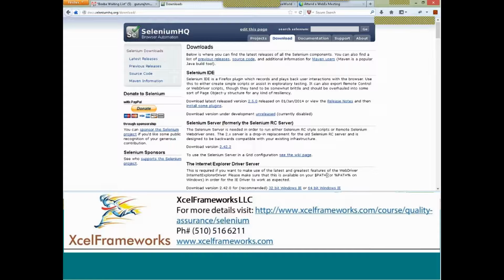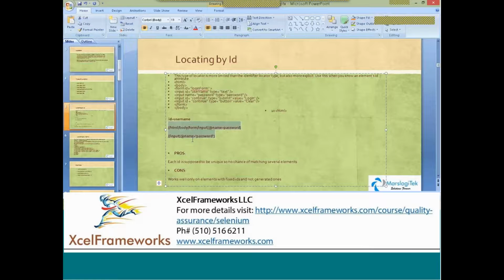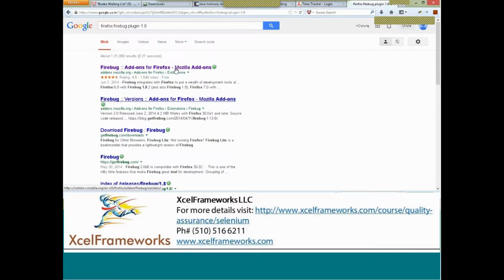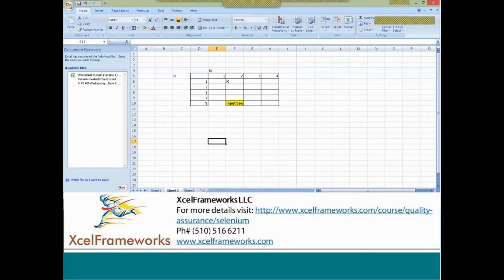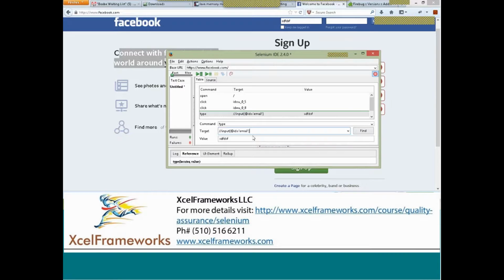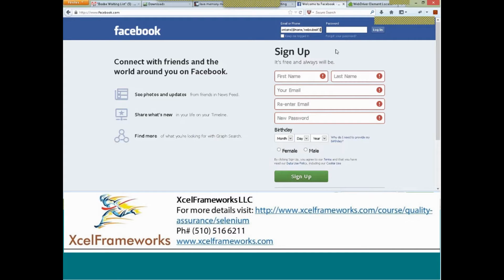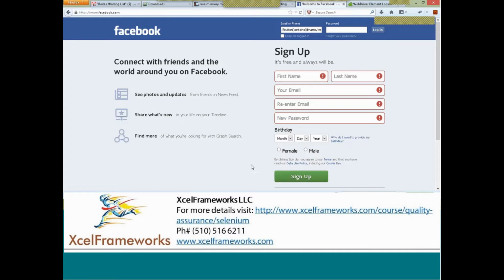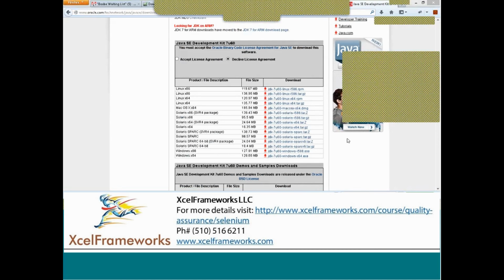Selenium Training Live Session 2